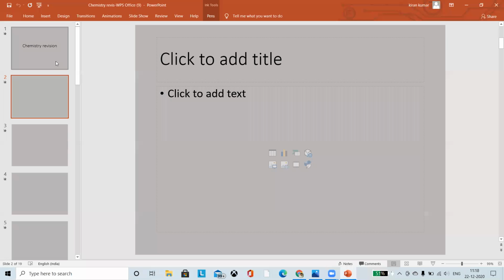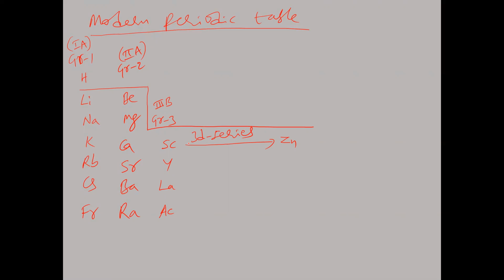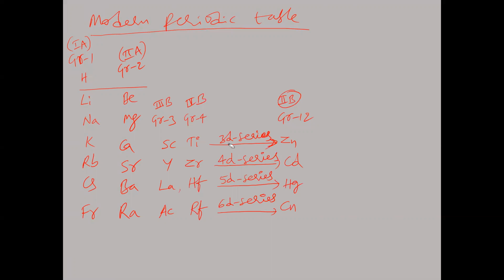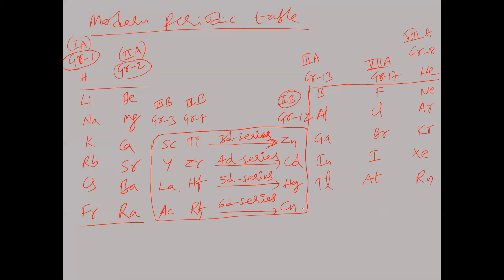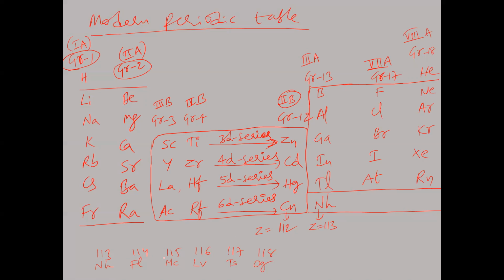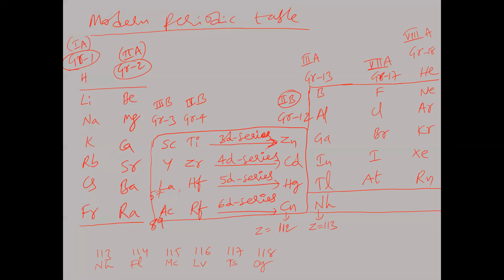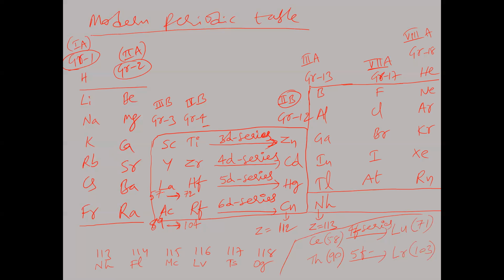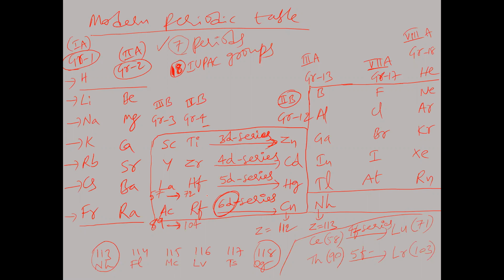Modern periodic table